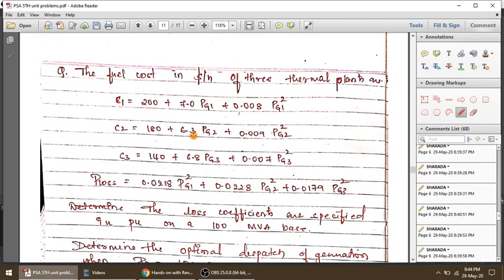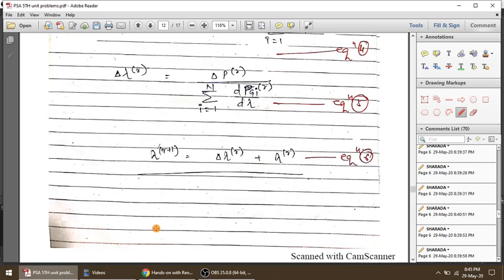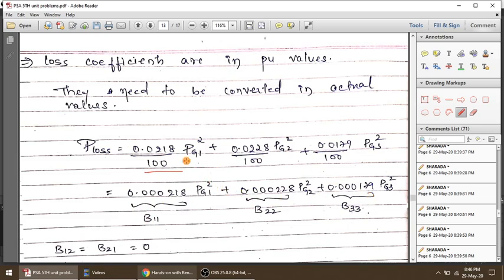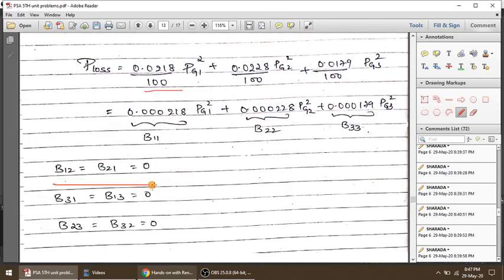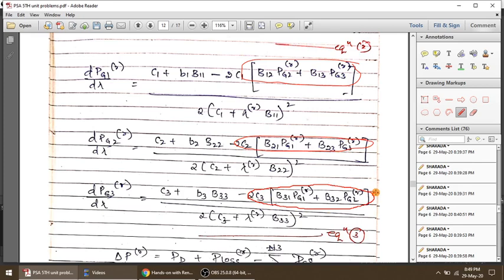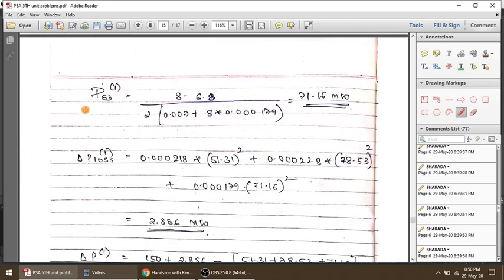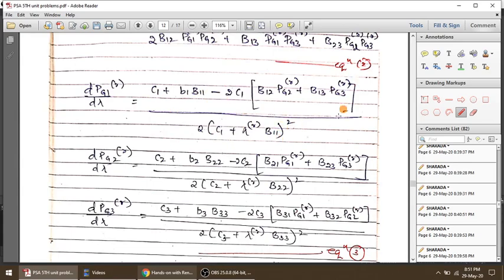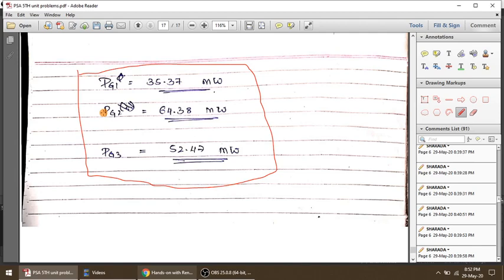Problem on including losses Part 2